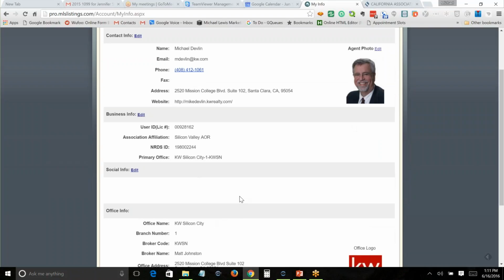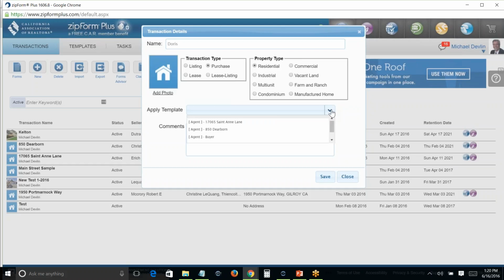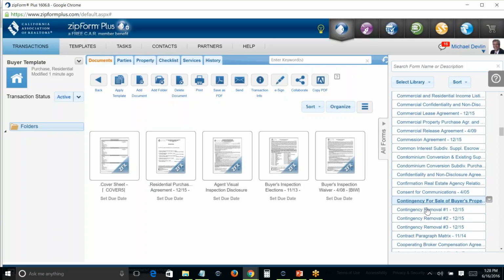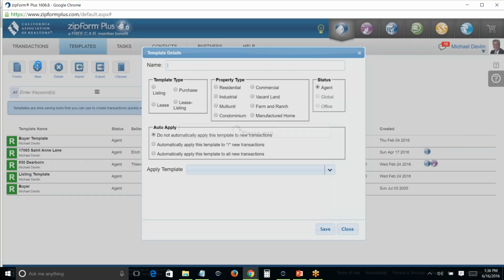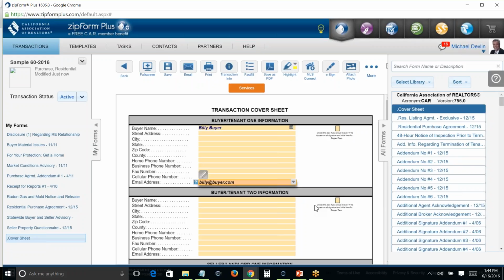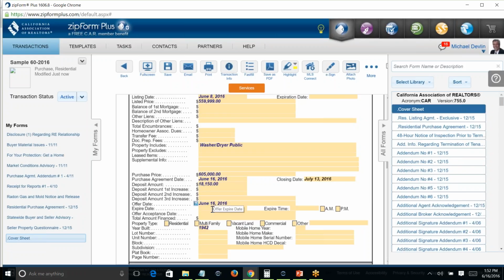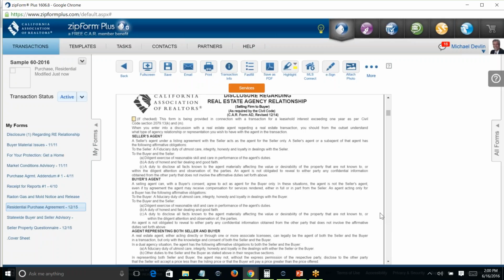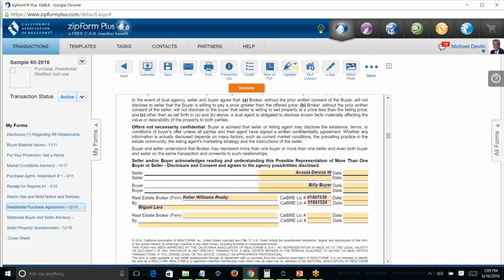2016 06 16 13 10 Buyer Contracts I